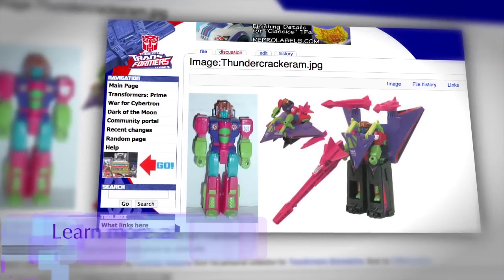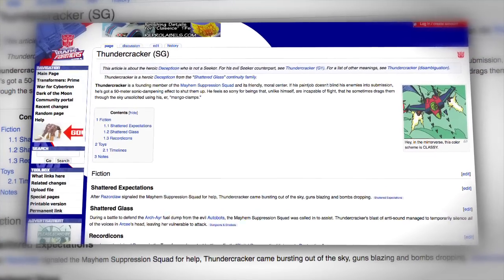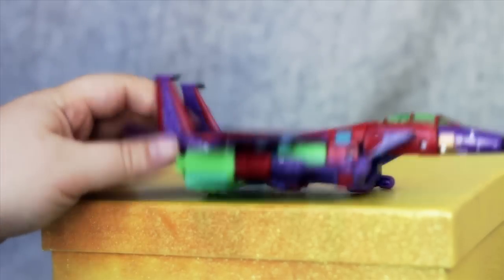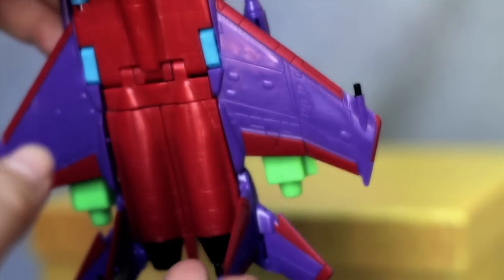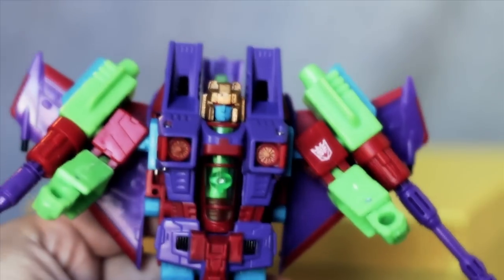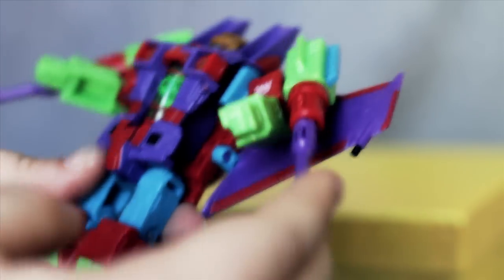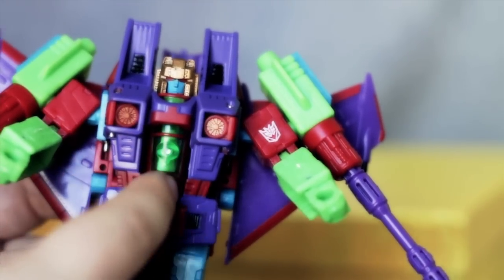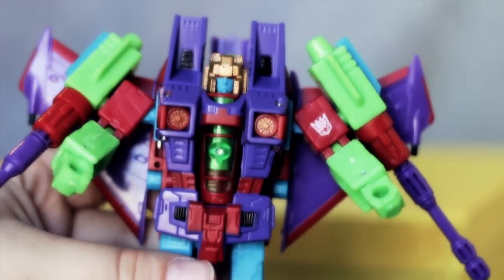Horatio Reviews: Shattered Glass Thundercracker!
A review of this year's (2011) Botcon Exclusive Thundercracker figure from the Shattered Glass series!

This review was filmed on a Canon 60D. To see this video and more like it check out Ridersrangersandrambles.com!